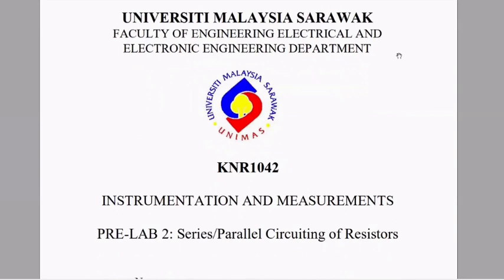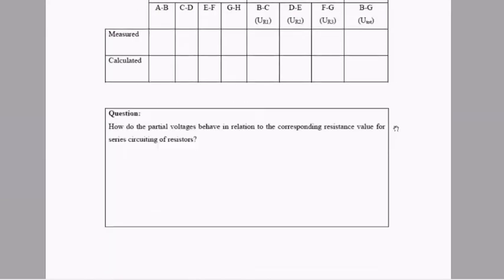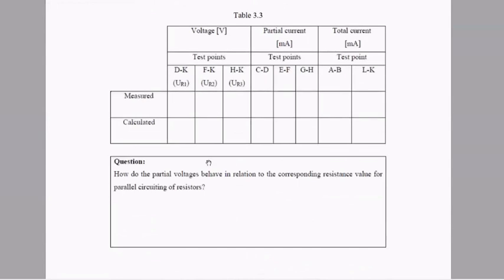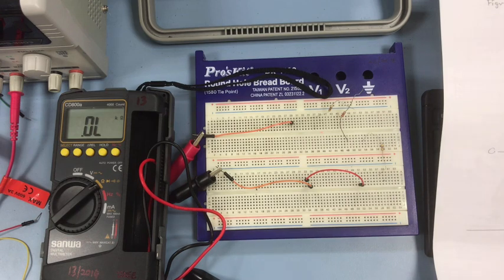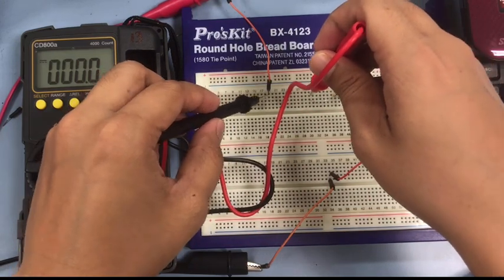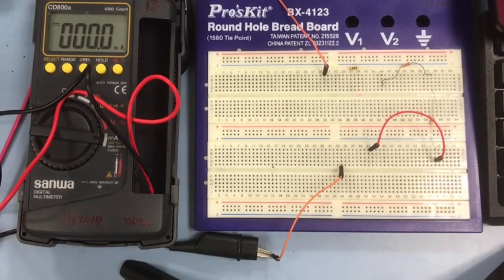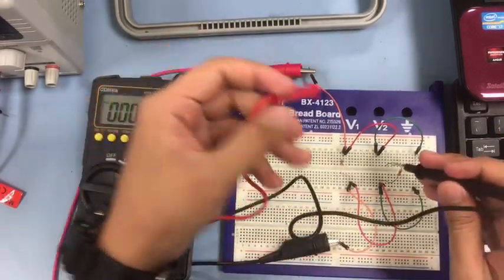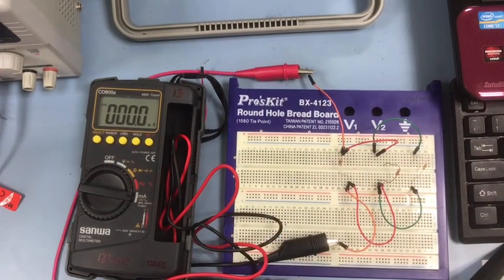KNR1042 - Guided Lab 2